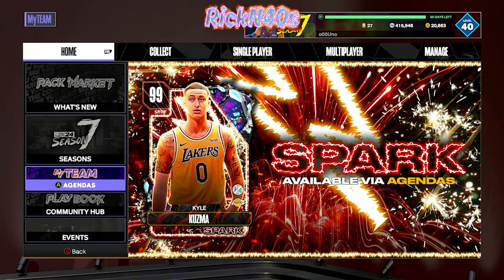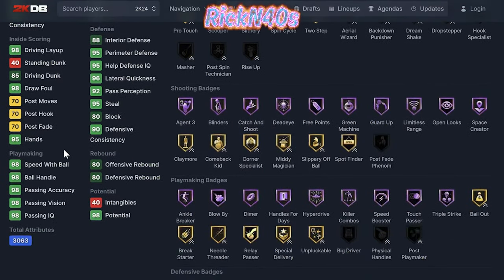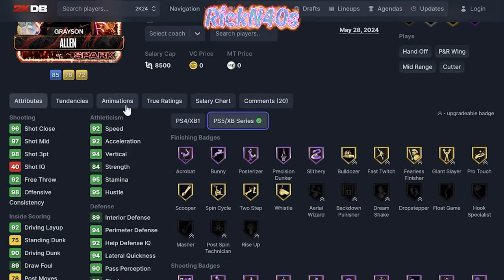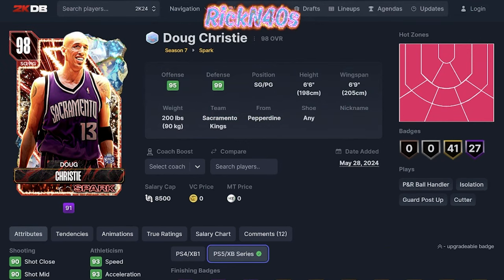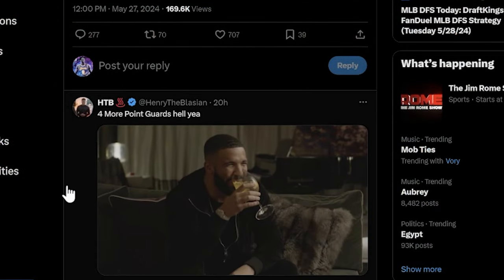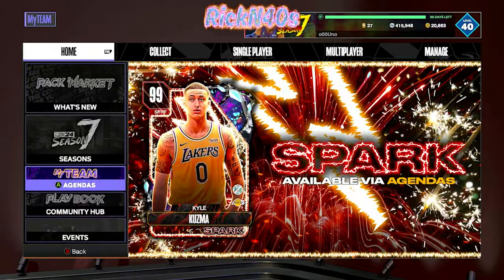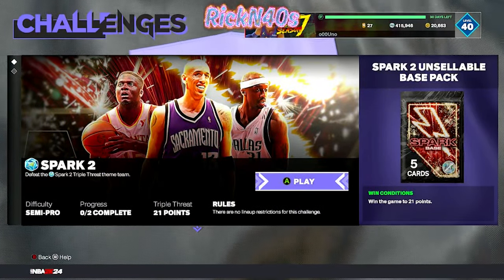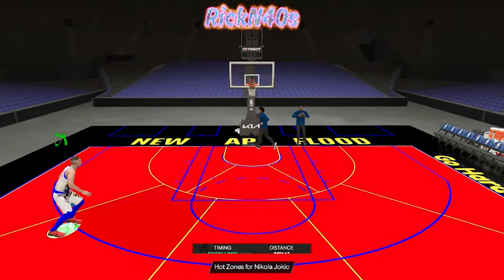NBA 2k24 MyTeam Spark Agendas Full Review